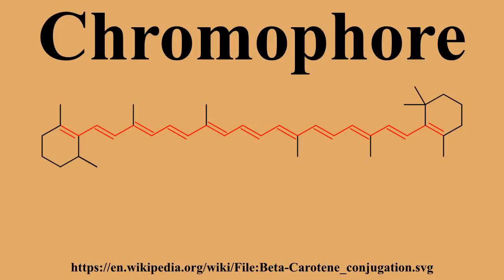Chromophore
Ad-free videos.

A chromophore is the part of a molecule responsible for its color.The color arises when a molecule absorbs certain wavelengths of visible light and transmits or reflects others.The chromophore is a region in the molecule where the energy difference between two different molecular orbitals falls within the range of the visible spectrum.Visible light that hits the chromophore can thus be absorbed by exciting an electron from its ground state into an excited state.

---Image-Copyright-and-Permission---
About the author(s): Rubber Duck (☮ • ✍)
---Image-Copyright-and-Permission---